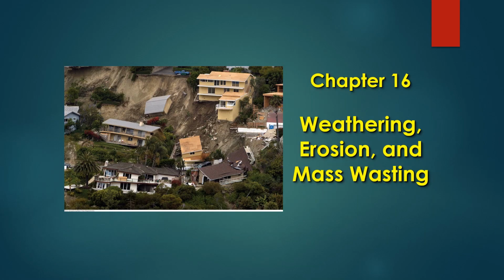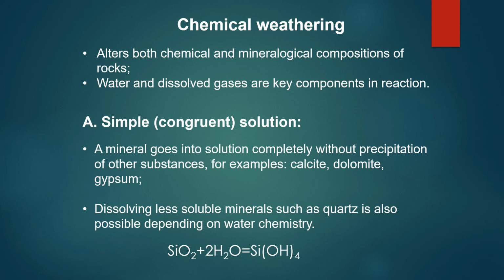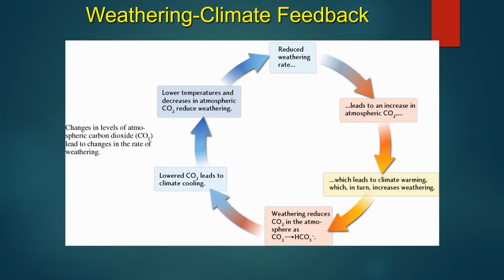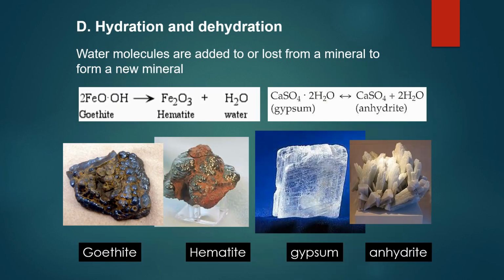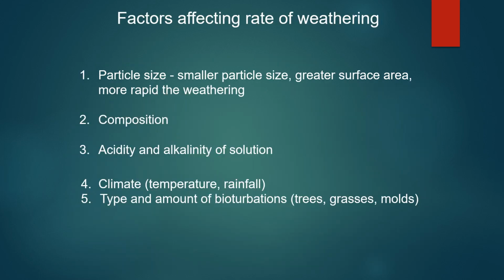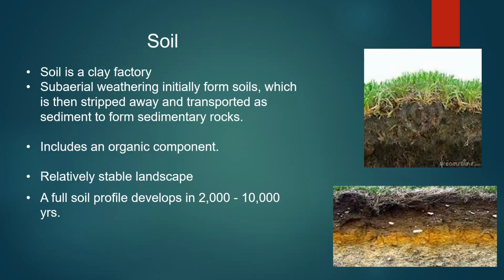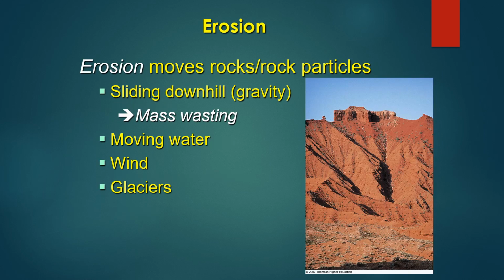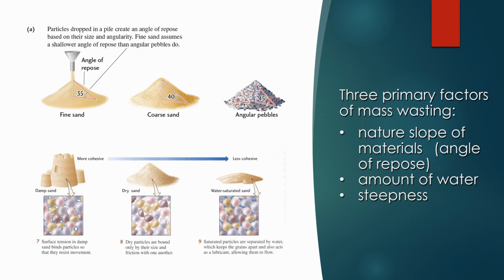UTA_GEOL1301_Lecture Chapter 16